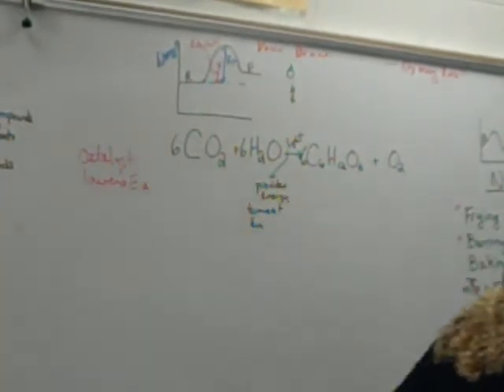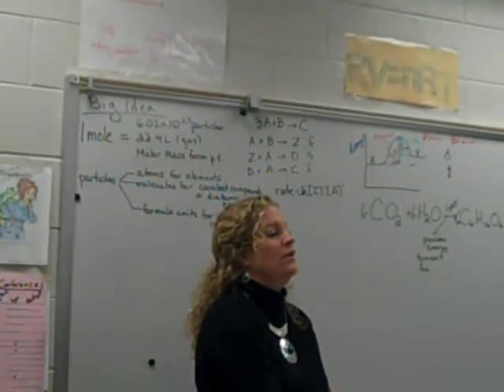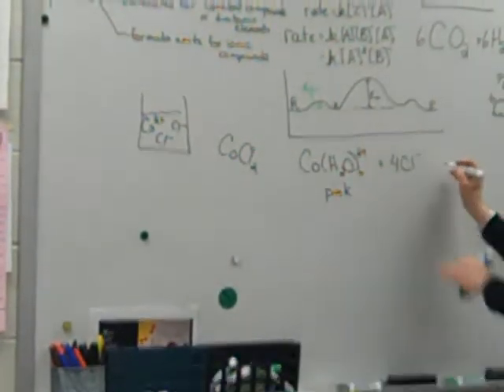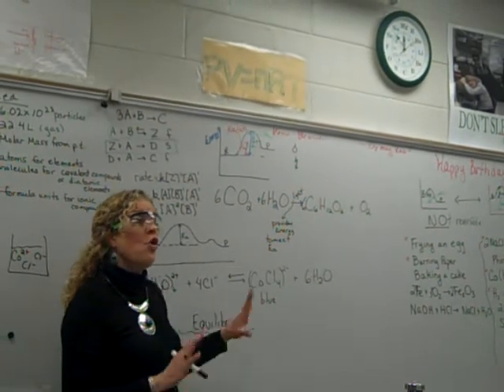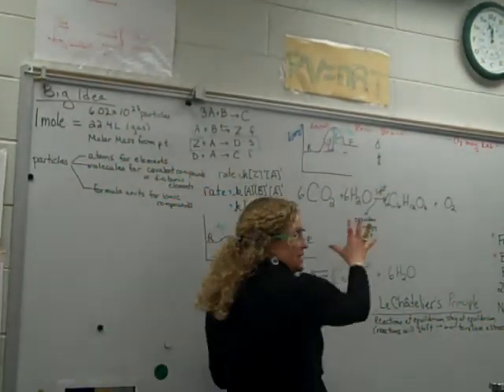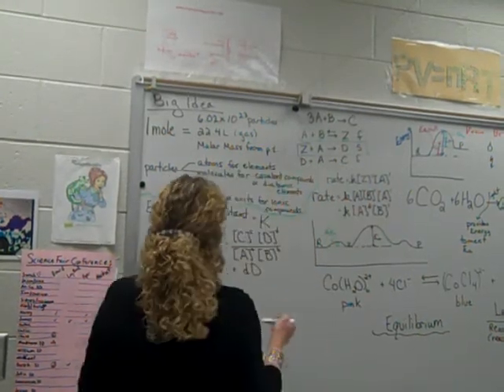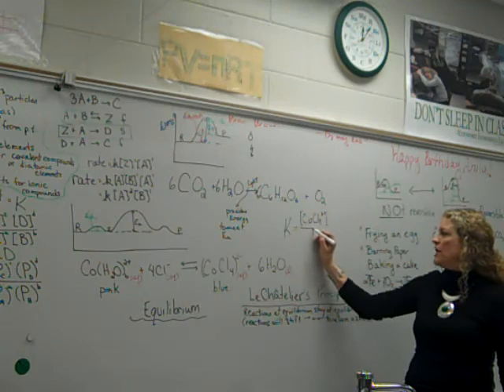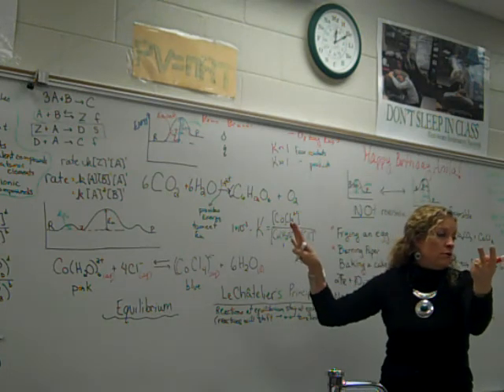Equilibrium 1.4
Part 4 of 4 of Equilibrium Intro